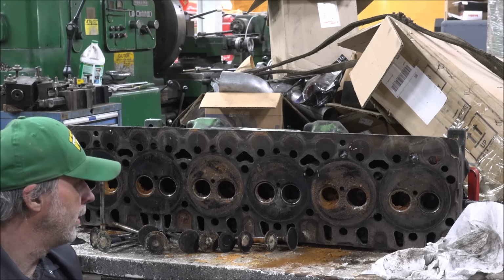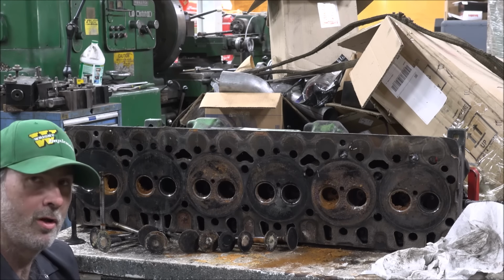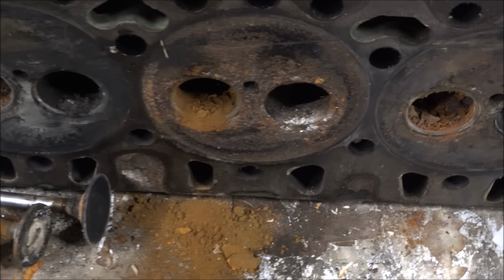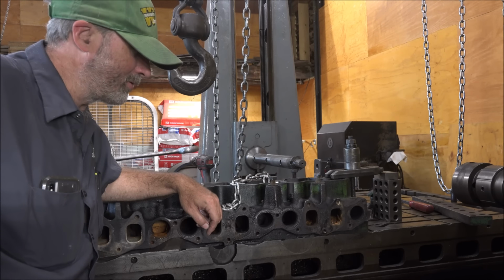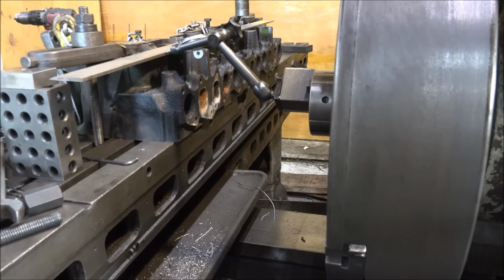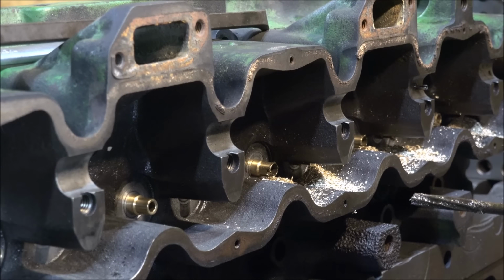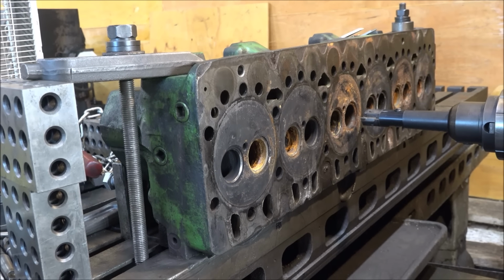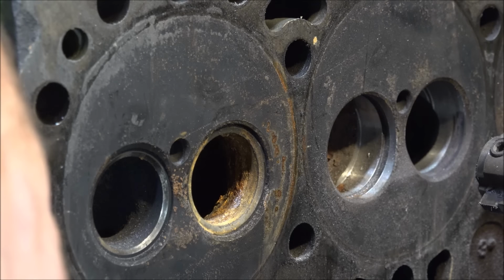Old Rusty Crusty BBJD Cylinder Head Gets MAJOR rework for a Big Cubic Inch Application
In this video I get started on modifying an old rough head that will wind up on a much wilder application. Follow along for milling, drilling, grinding, porting, seat work, welding and custom valves. Got a lot going on with this one.